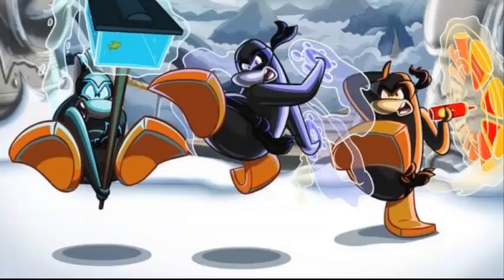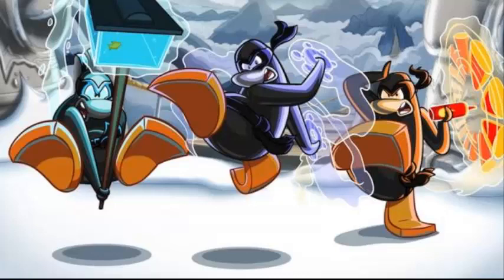Club Penguin- Card Jitsu Snow Sneak Peek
The Beta testing will begin around next month so I hope you guys are excited